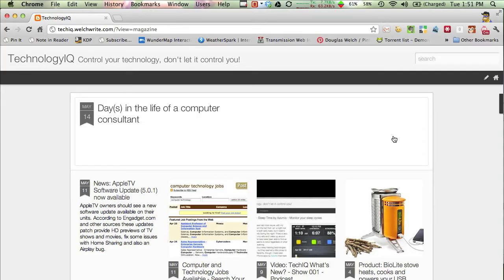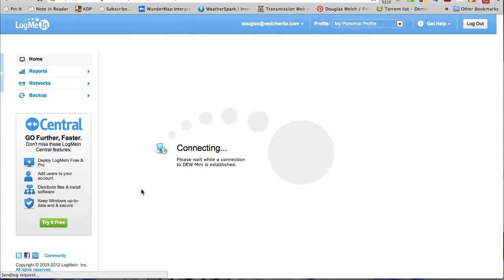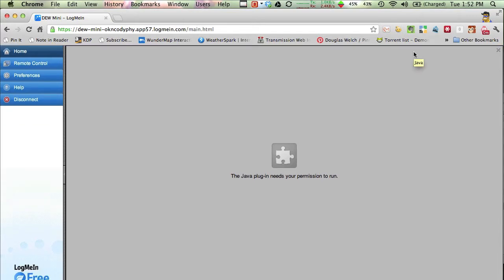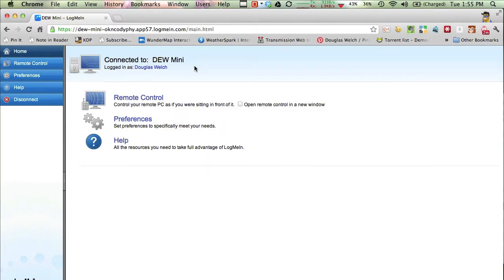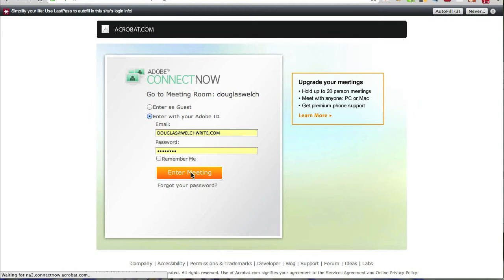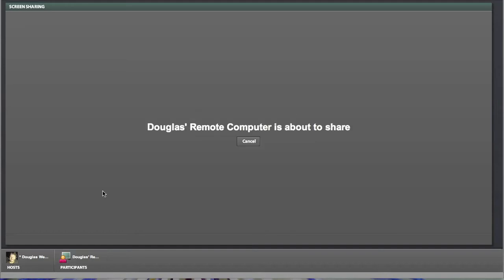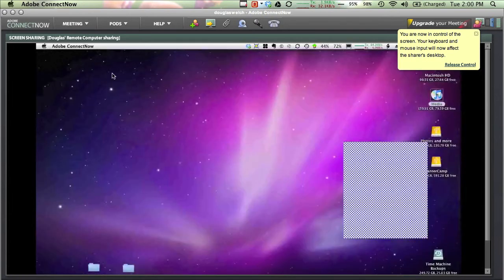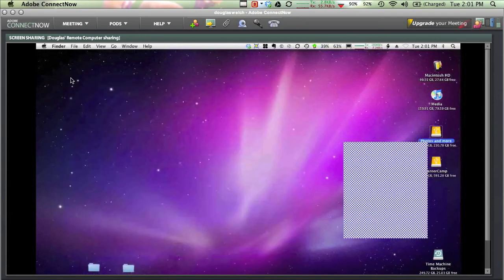TechnologyIQ Tip - Remote Control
It can be very useful to control a computer remotely for tech support or accessing information while on the road. Here Douglas presents 2 services he uses to remotely access his own computer as well as his client's when providing technical support.